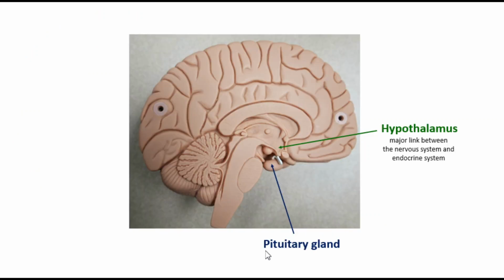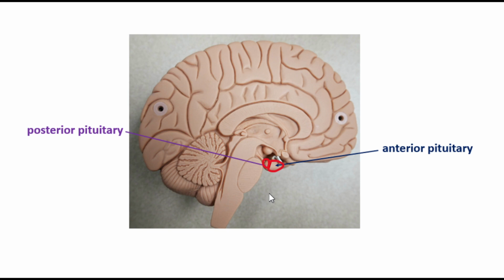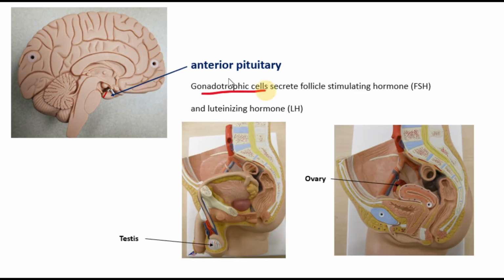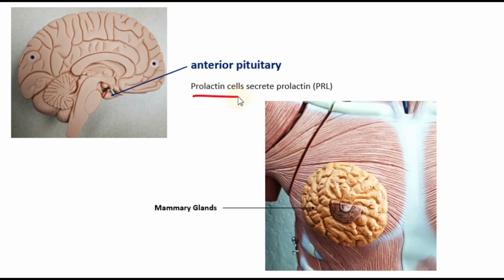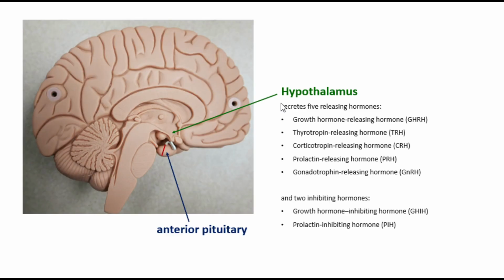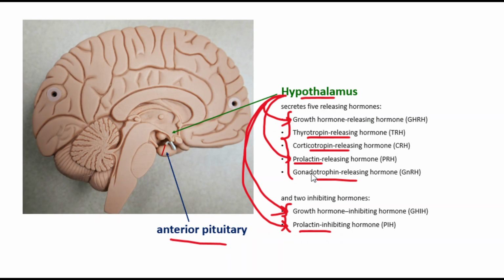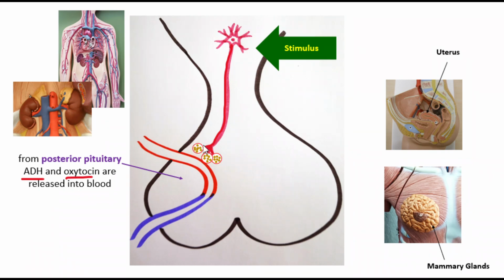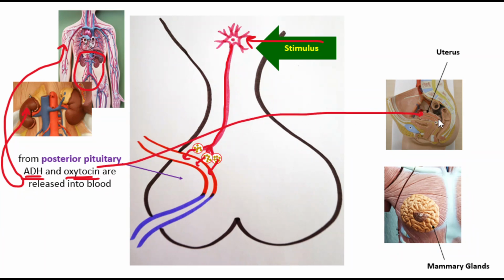Hypothalamus and Pituitary Gland (Anterior and Posterior)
In this video, I will explain the two sections of pituitary gland, anterior and posterior. Then, I list the five different cells found in the anterior pituitary (somatotorphic, thyrotrophic, gonadotrophic, prolactin, corticotrophic), and the hormones secreted from these cells, growth hormone (GH), thyroid stimulating hormone (TSH), follicle stimulating hormone (FSH), luteinizing hormone (LH), prolactin (PRL), adrenocorticotrpic hormone (ACTH), melanocyte stimulating hormone (MSH). Also, I will explain the hormones that the hypothalamus releases to control secretion of above hormones from the anterior pituitary, GHRH, TRH, CRH, PRH, GnRH, GHIH, PIH. At the end, I will explain the production of two hormones in the hypothalamus (ADH and oxytocin), how these hormones are stored and eventually released from the posterior pituitary into the bloodstream.